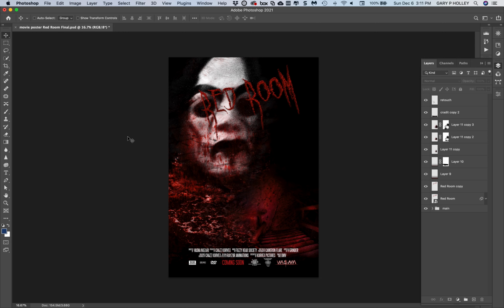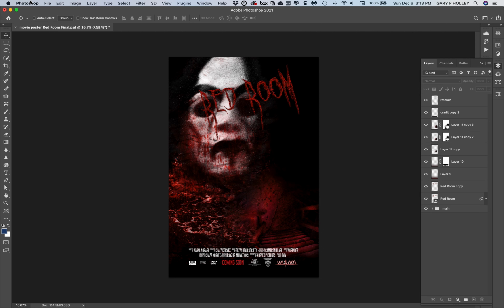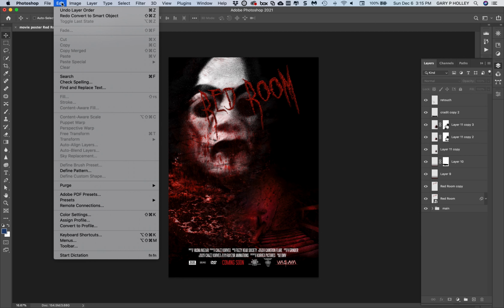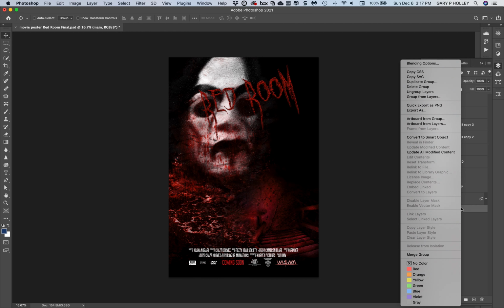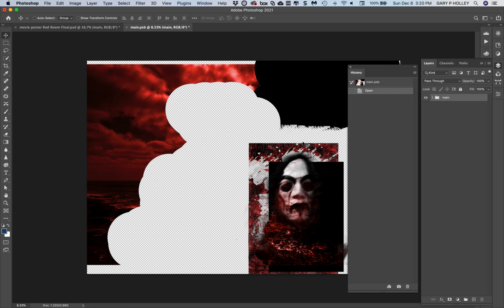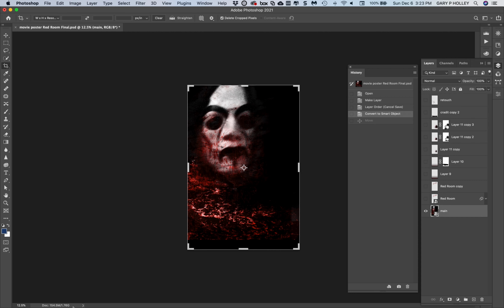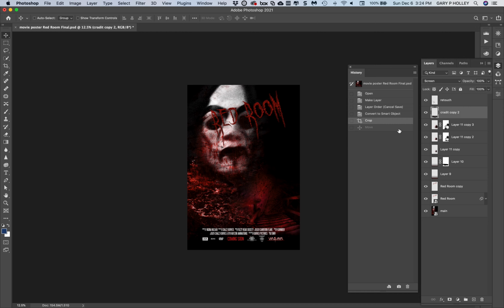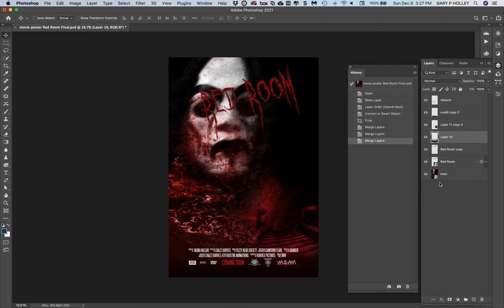181 SCRATCH DISKS ETC